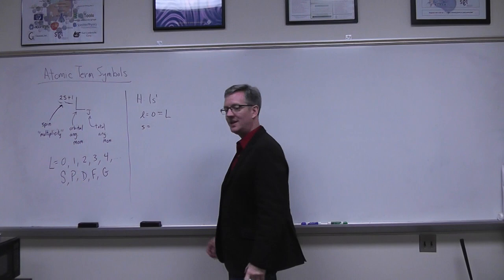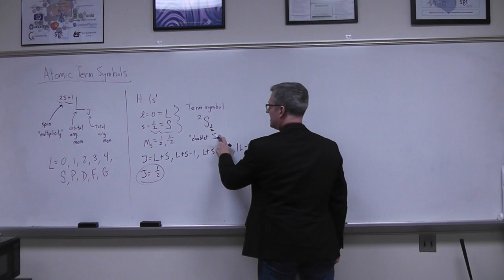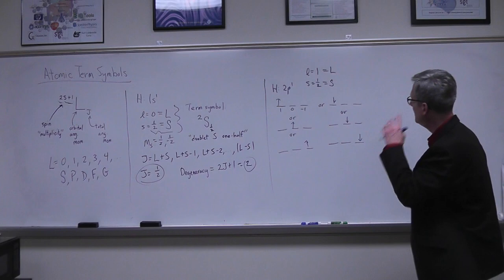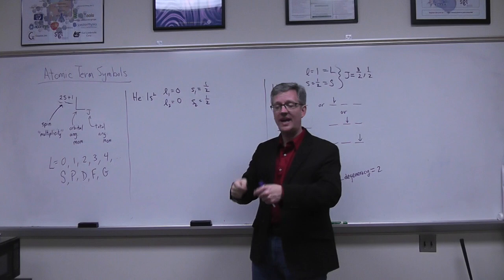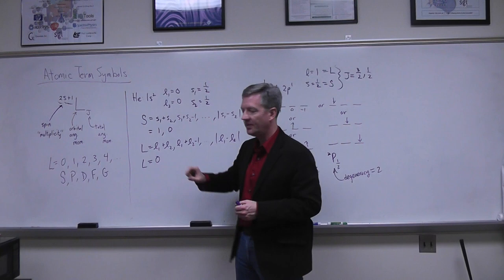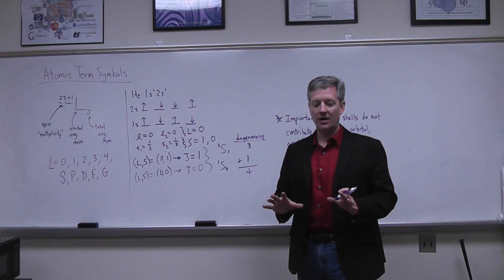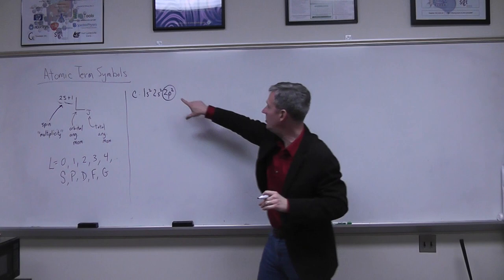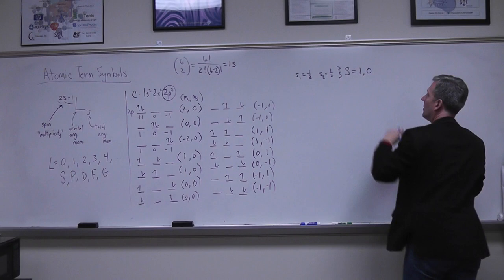Atomic Term Symbols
An introduction to atomic terms symbols, a bookkeeping method for many-electron wave functions.